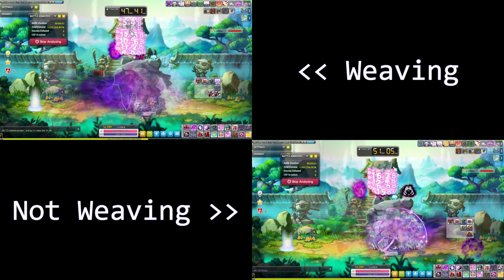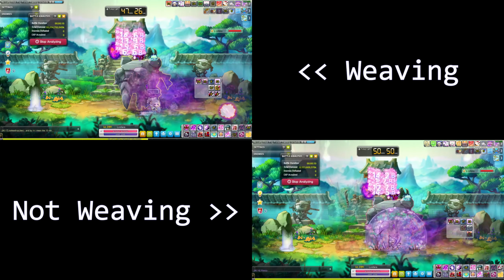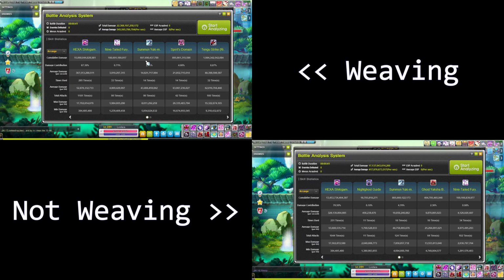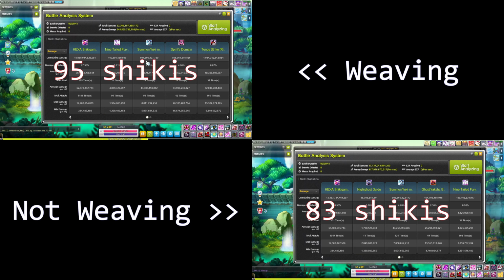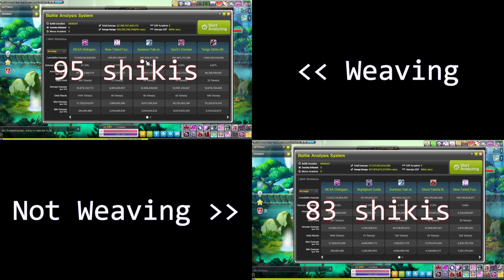weaving.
MSEA made this video outdated as I rendered it, so that's fun I guess